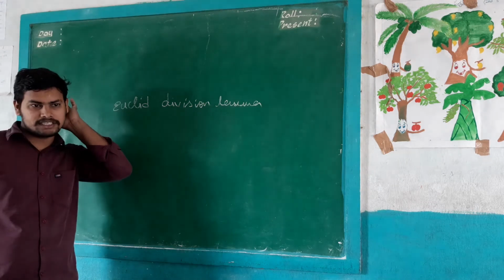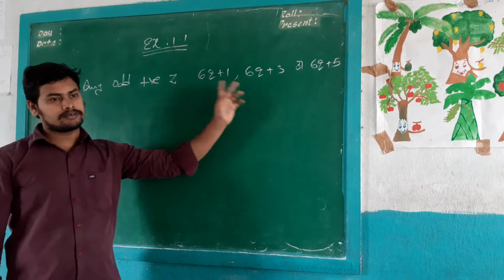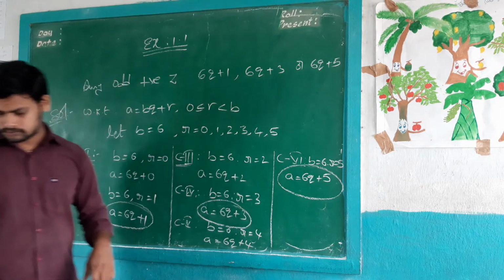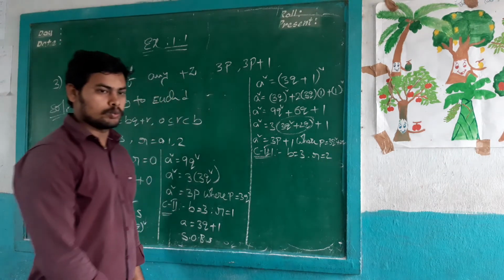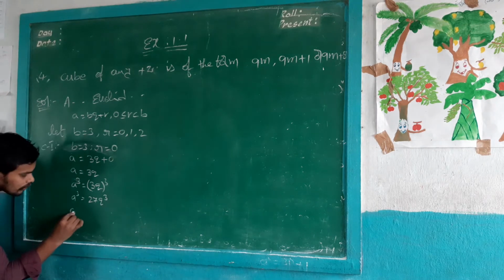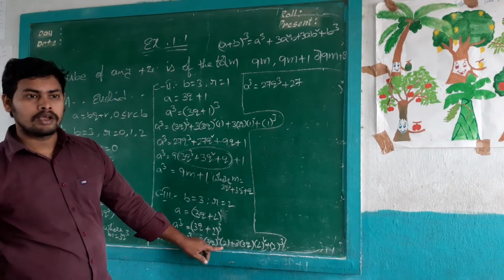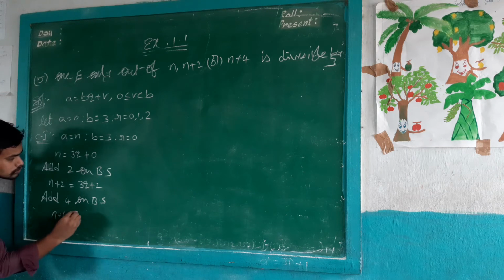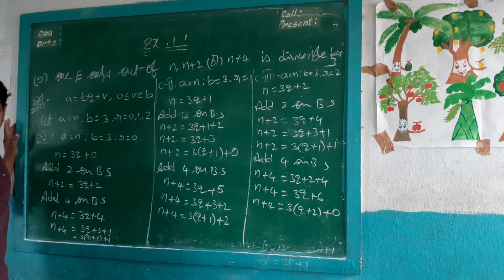Real numbers exercise 1.1 class 10